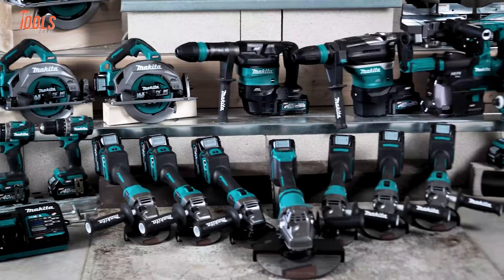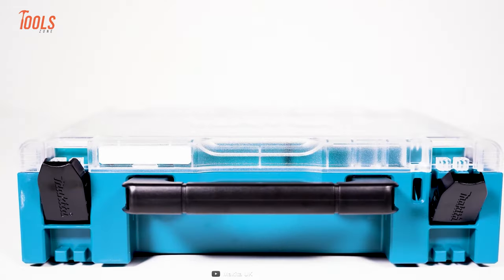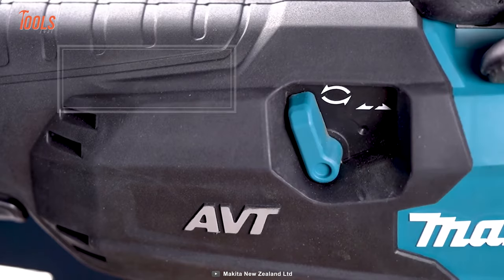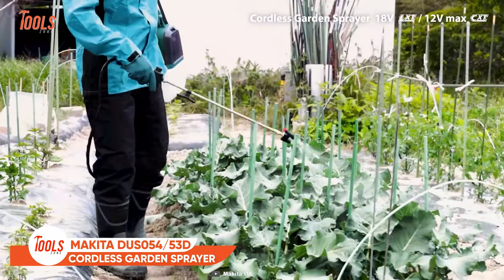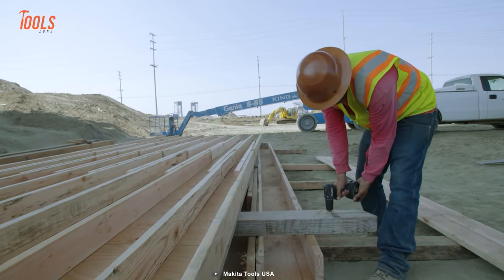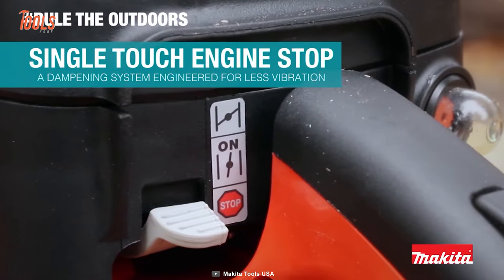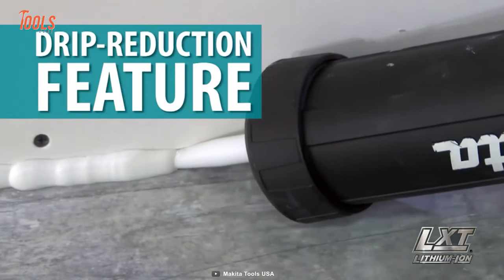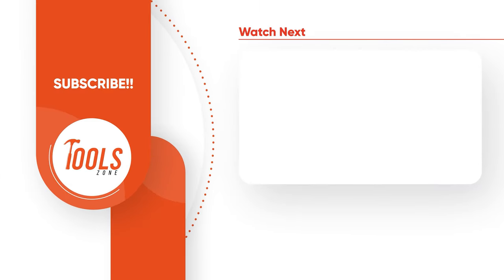Coolest Makita Tools You Must Own ▶ 10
Coolest Makita Tools You Must Own will point you in the direction of Makita tools that are just too cool and useful to sleep on. Having a vast range of usefulness and different functionalities, build, and price tags, here are the coolest Makita Tools you must own!

00:00 - Introduction

00:37 - 10. Makita Concrete Vibrators

01:46 - 9. Makita MAKPAC Organizer Set

02:58 - 8. Makita JR002G Brushless Recipro Saw

04:01 - 7. Makita ML007G L.E.D. Flashlight / Spotlight

05:29 - 6. Makita UK DUS054/53D Cordless Garden Sprayer

06:47 - 5. MAKITA XFD11ZB Driver-Drill

07:56- 4. Makita Planer GPK01

09:04 - 3. Makita EA4300FR Farm Chain Saw

10:16 - 2. MAKITA XGC01ZC Caulk and Adhesive Gun

11:45- 1. MAKITA CORDLESS BLOWER UB001G